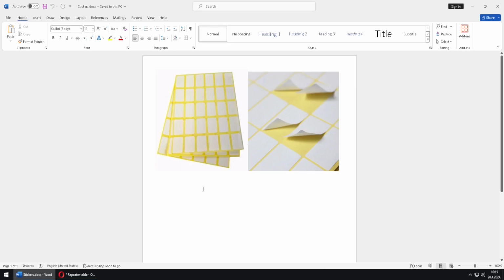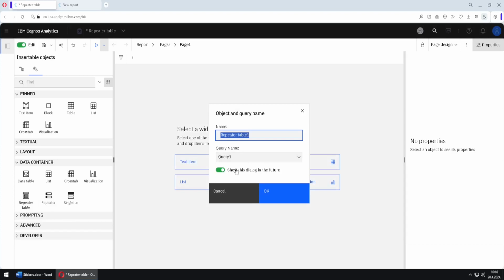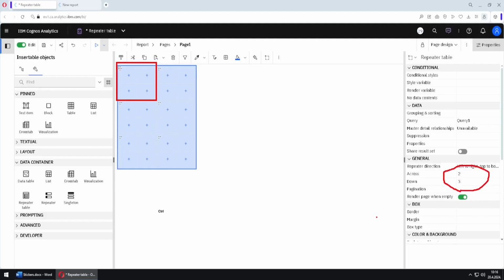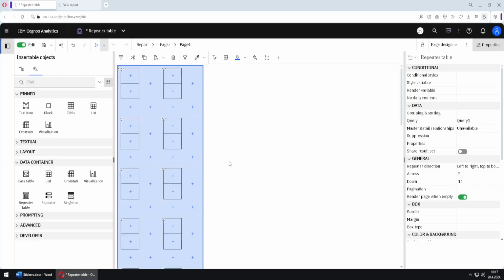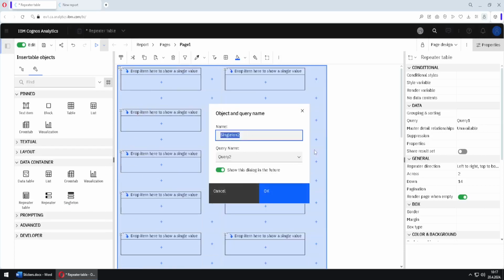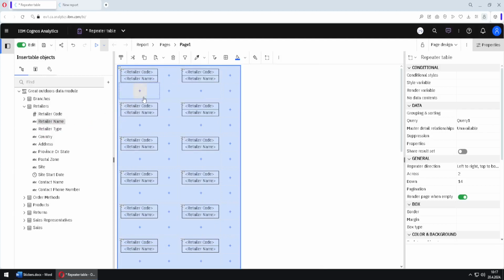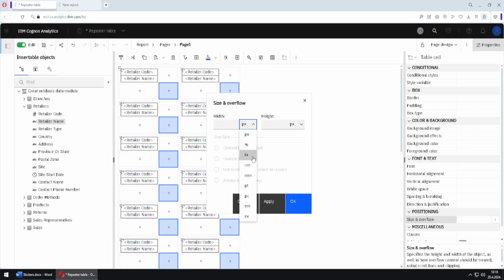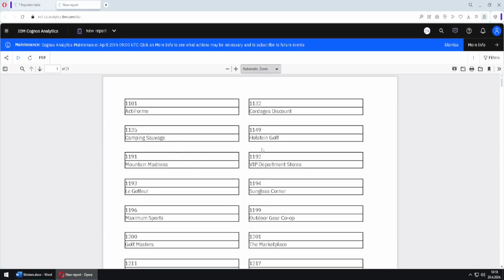580 Repeater Table in Cognos Analytics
Repeater table is used to organize data in a grid that is suitable for printing on paper with stickers.